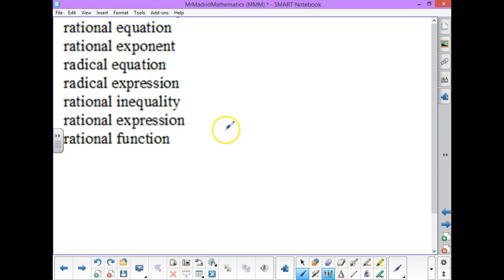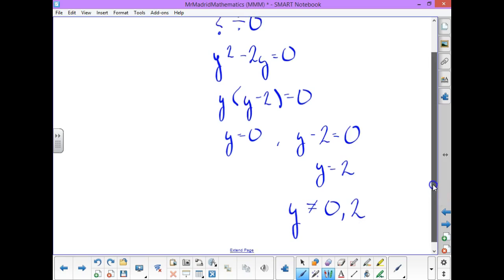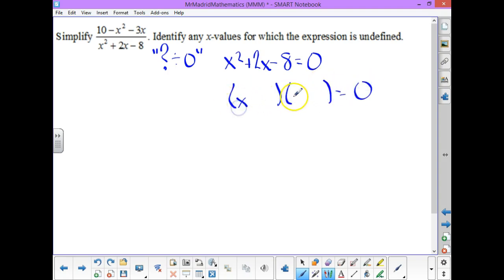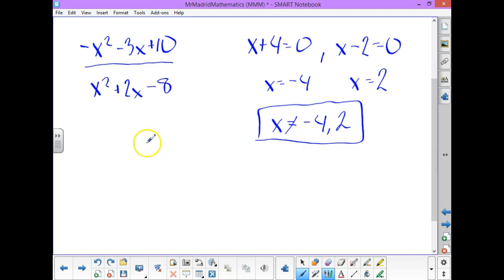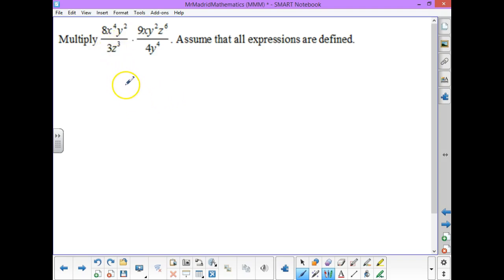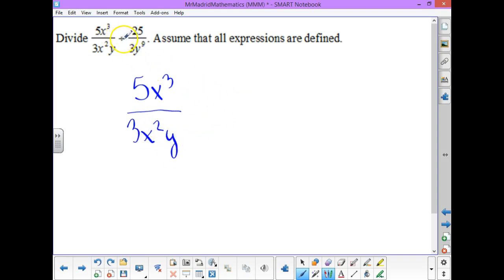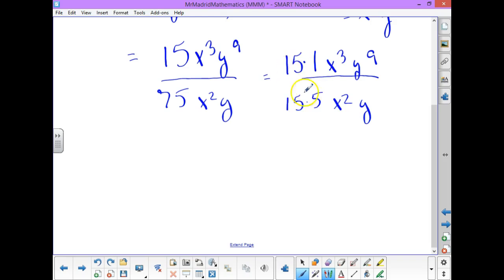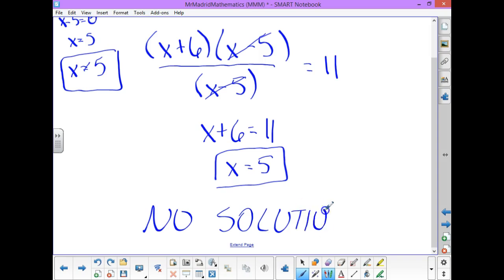MULTIPLYING AND DIVIDING RATIONAL EXPRESSIONS 2.28